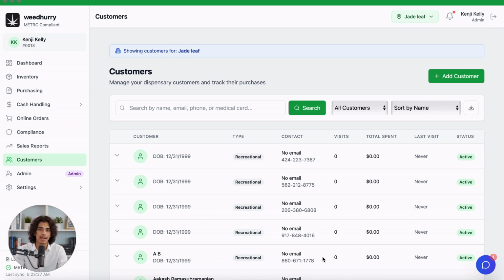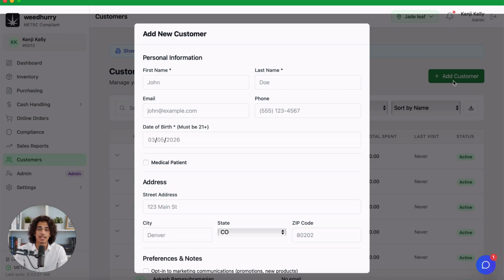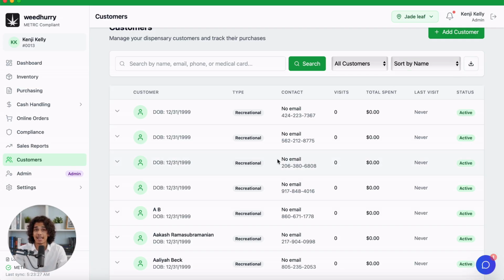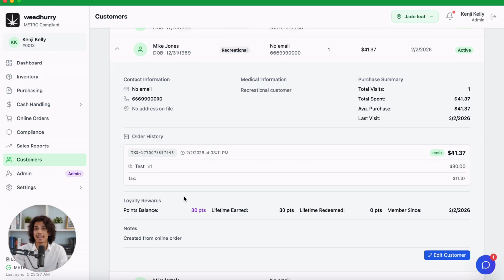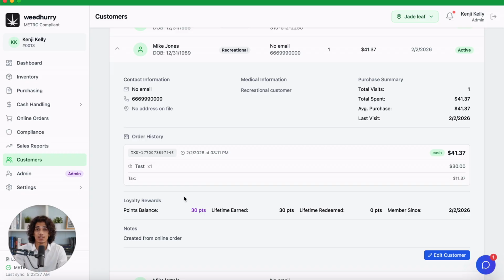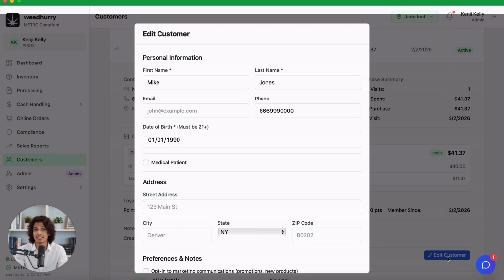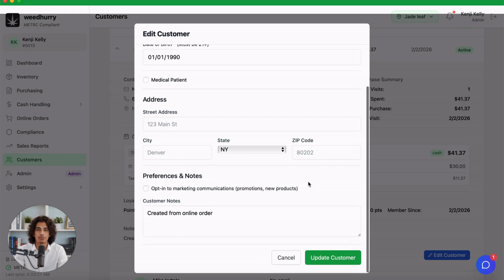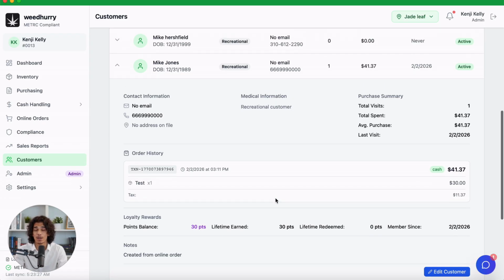Managing Customers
Add/edit customers, medical patient flags, and viewing purchase history.